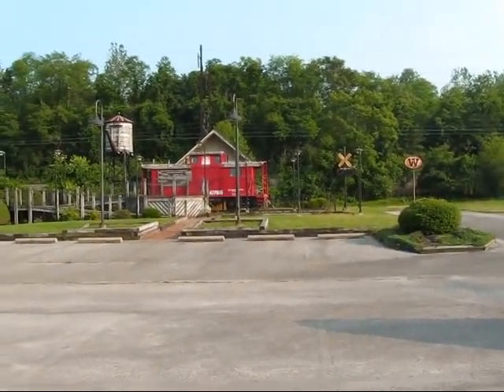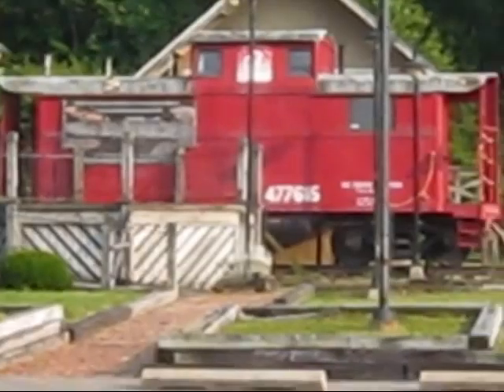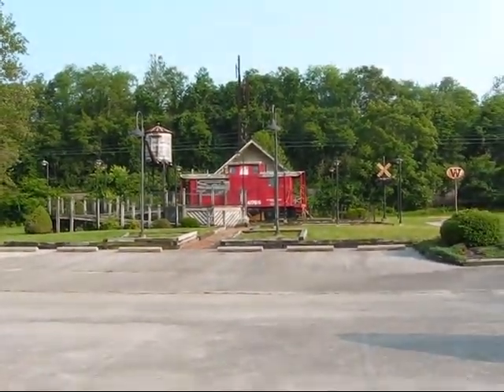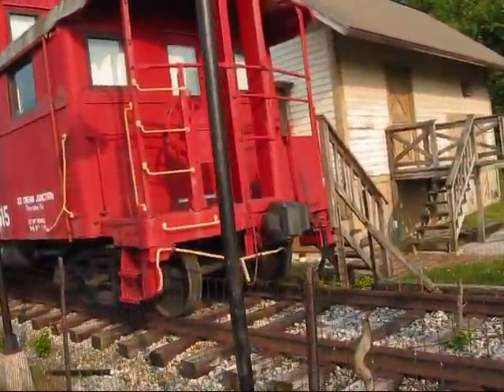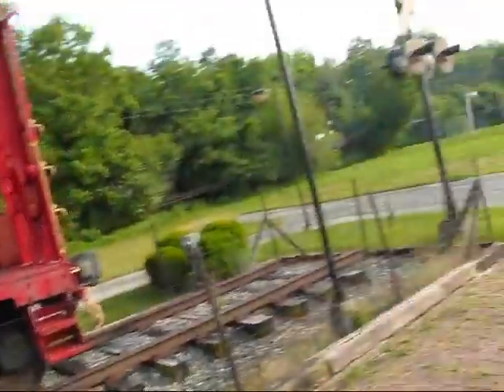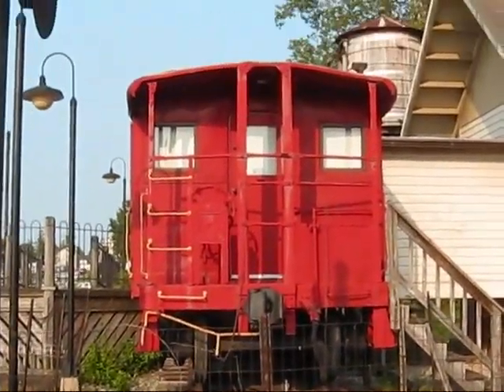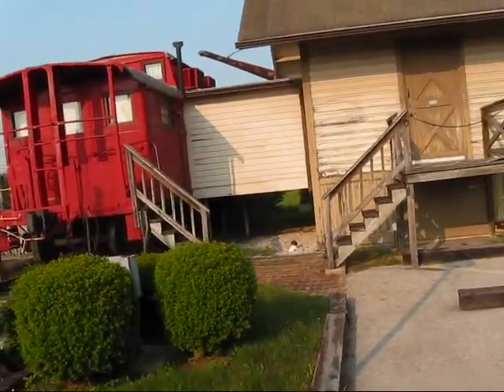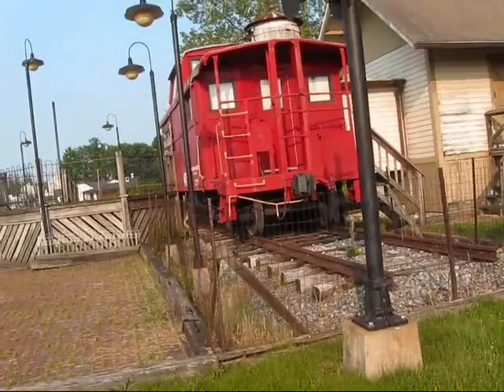Ice Cream Junction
Ok everyone this is the caboose i was telling you about thts near my house. I filmed this last week which was preety cool. The caboose is 100% PRR and its an N-5 type. It use to be an ice cream shop but it hasn't been in use for many years. I hope you enjoy this little view into my train based town and i also took pic's which are also included...stay tunned for more exciting vid's from Wells Railroad Video Productions